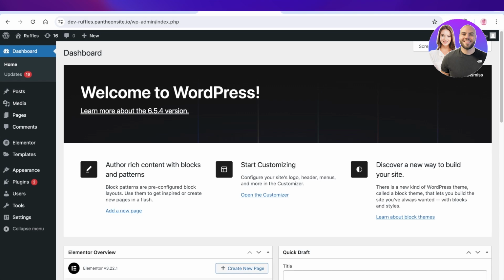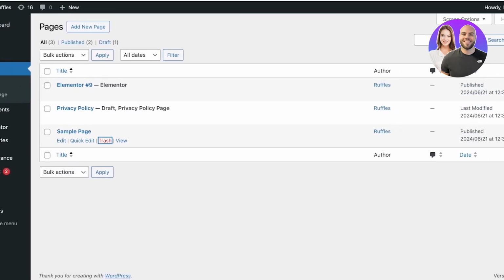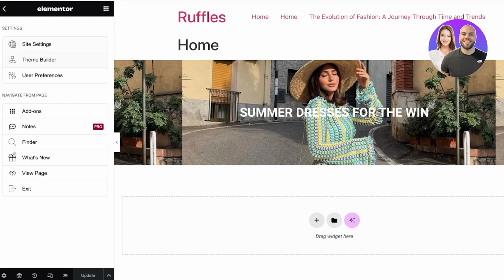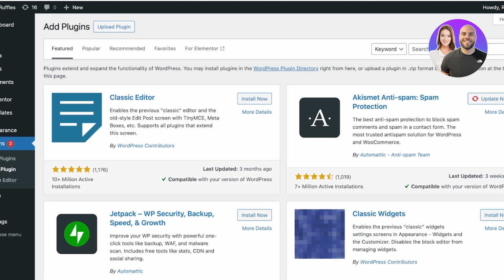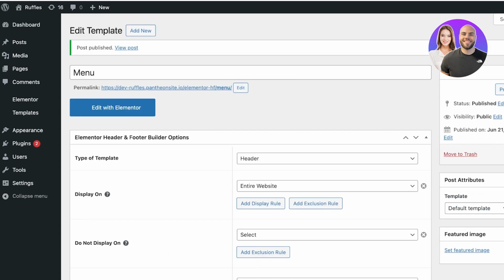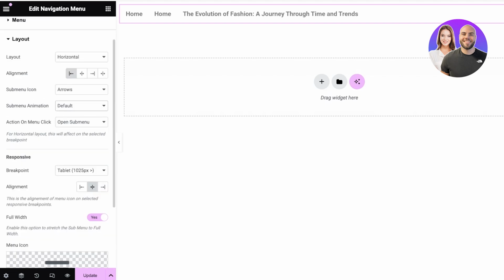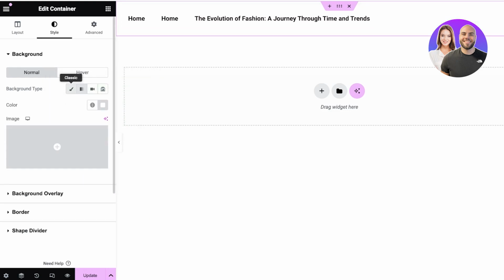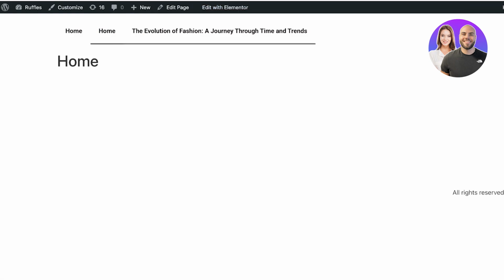How To Create Menu In Wordpress Elementor 2026 (Step-by-Step)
In this video, we show you how to create a menu in WordPress Elementor step-by-step. This tutorial covers everything you need to design and customize your website navigation — perfect for beginners looking to get started quickly.